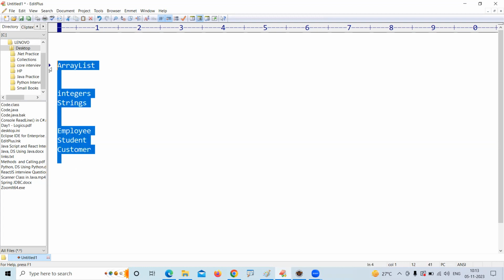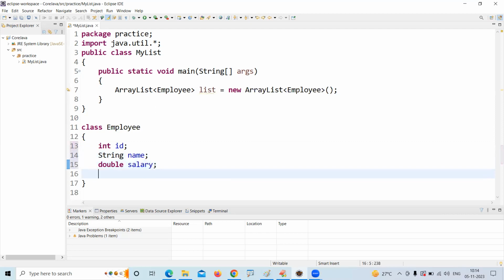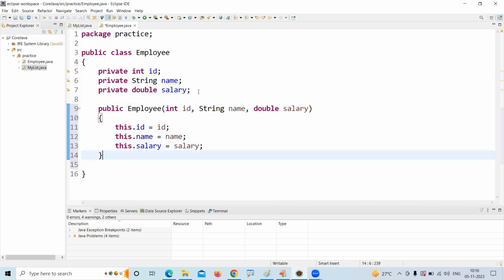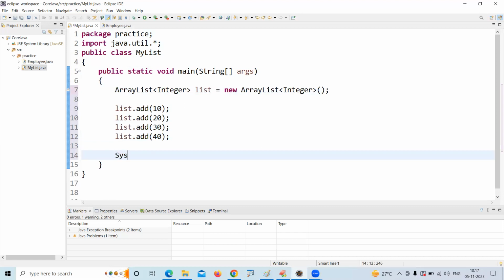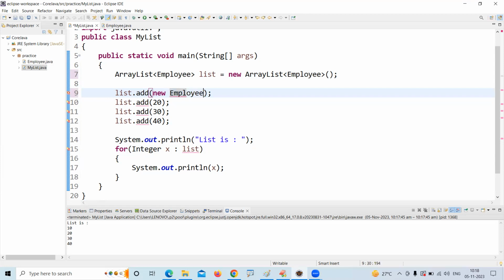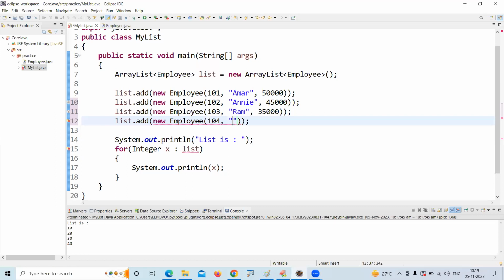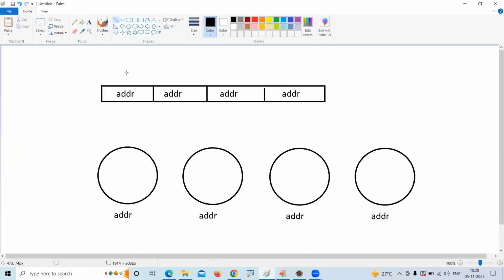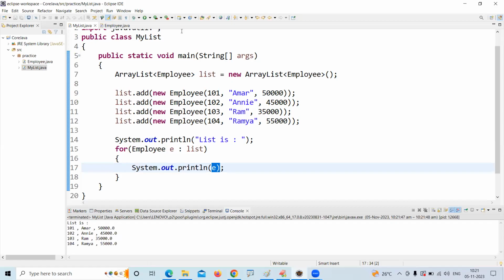List of Employee Objects | Java Collections | By Srinivas | Ameerpet Technologies